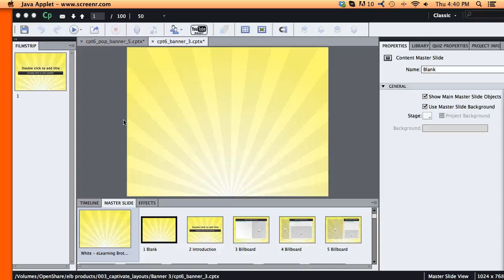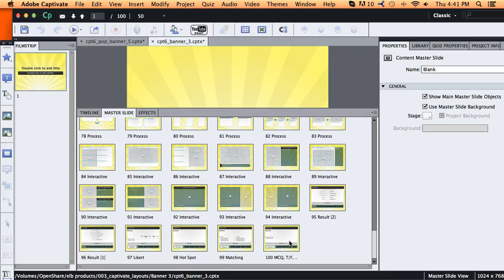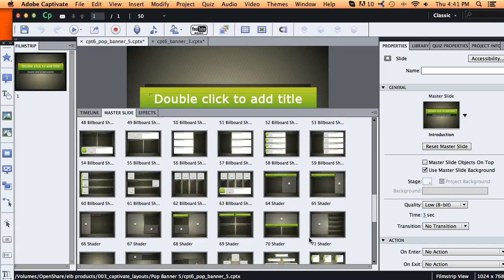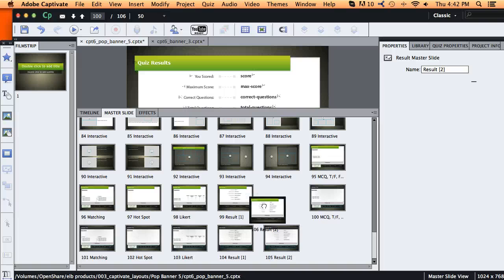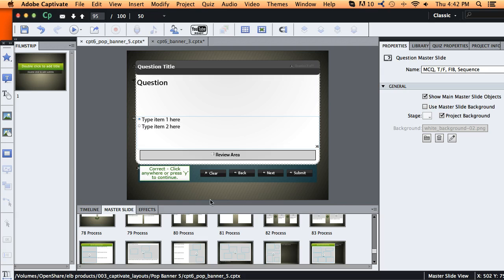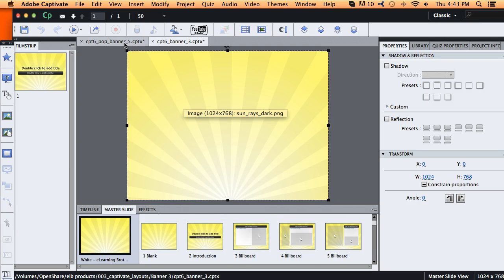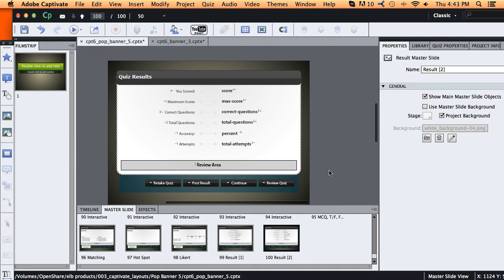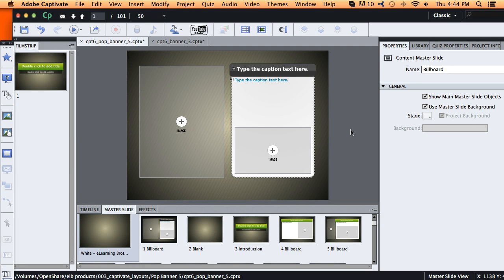How to copy/paste master slides in Adobe Captivate 6